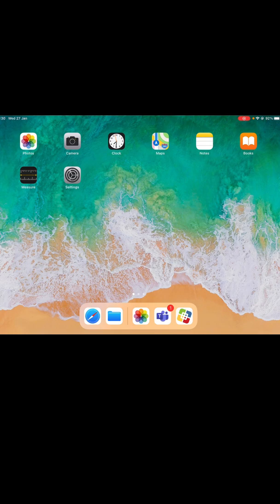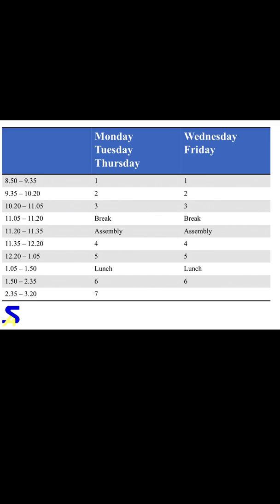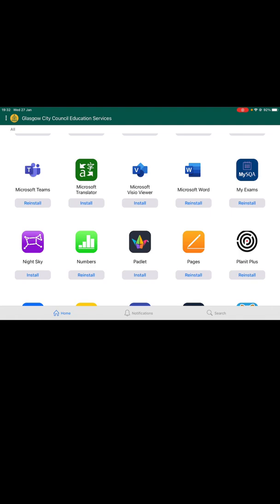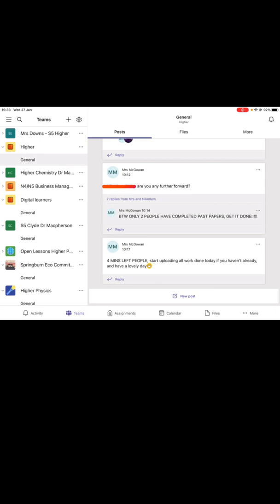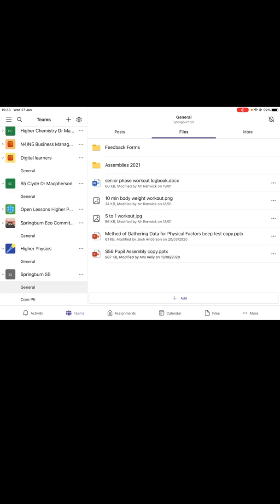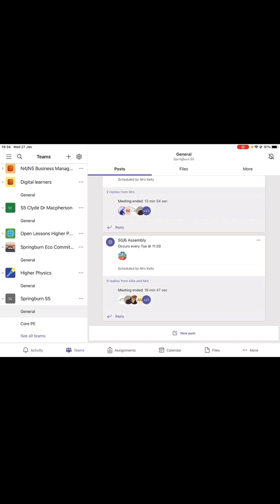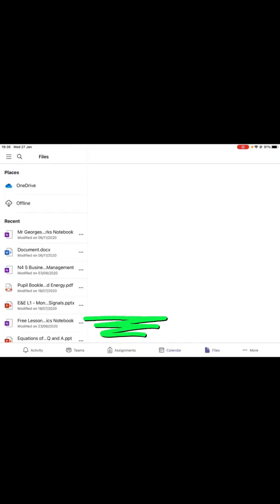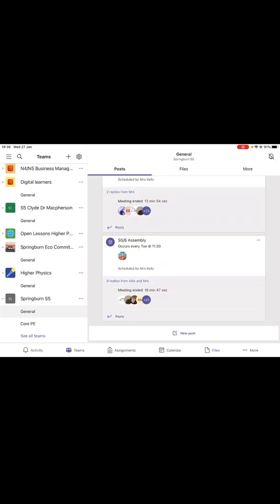How to use Teams on iPad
This video is made by a member of Springburn Academy's S5 Digital Leadership Team.